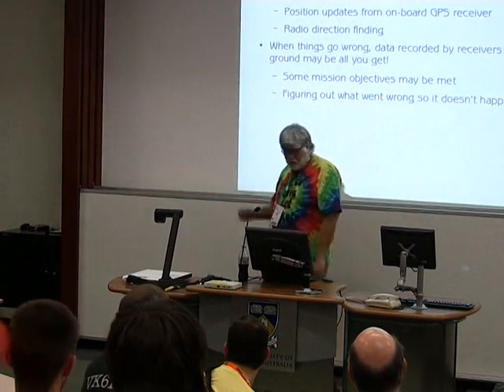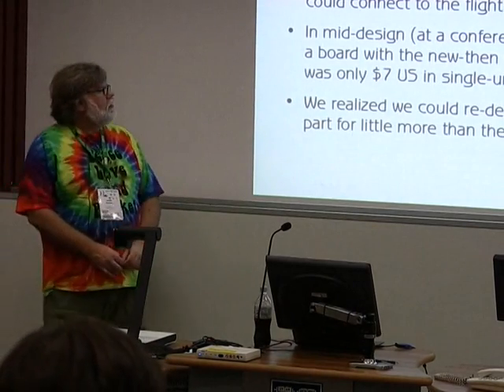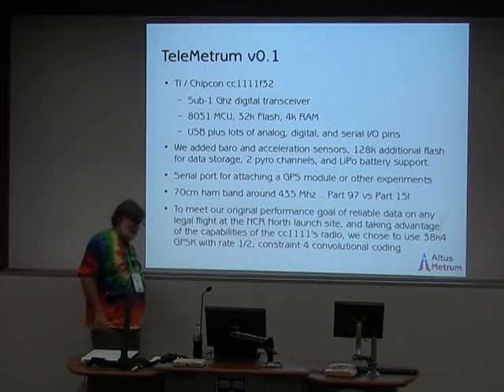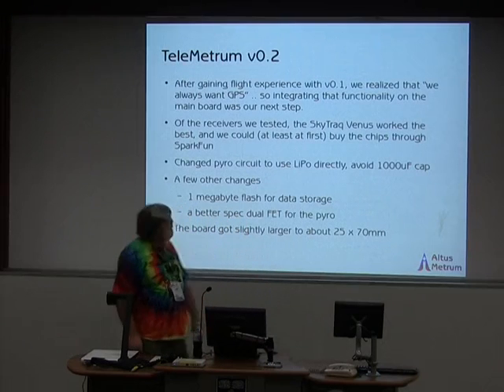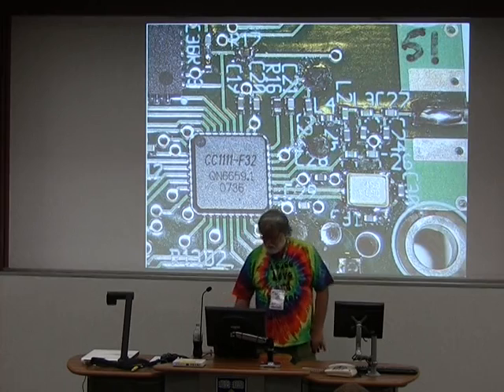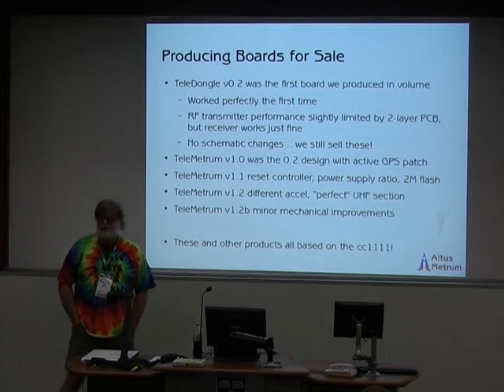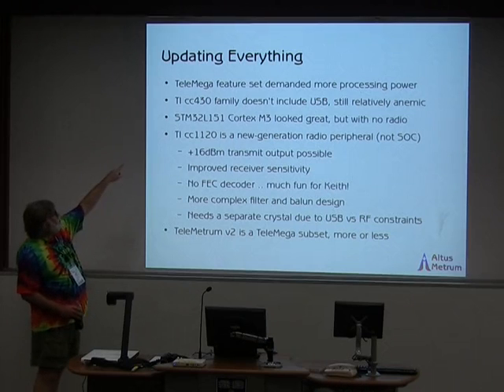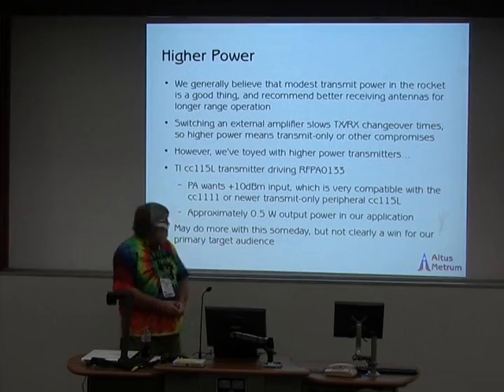Digital Radio Hardware for Amateur Rockets [linux.conf.au 2014]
by Bdale Garbee, KB0G